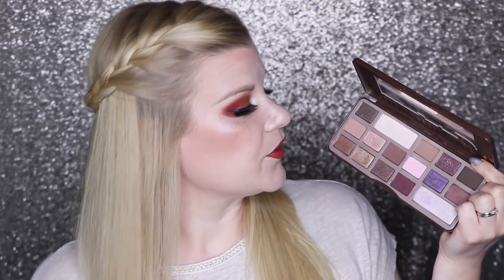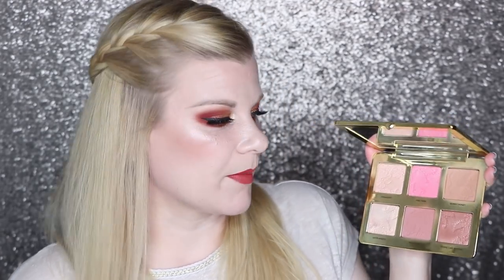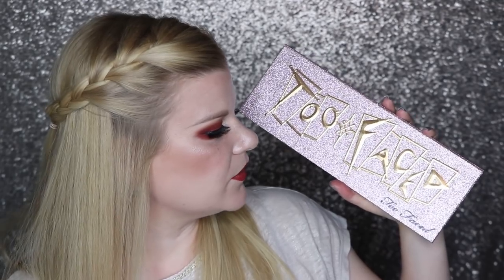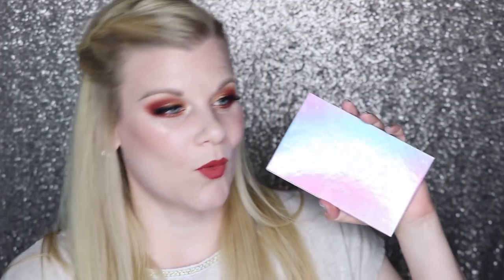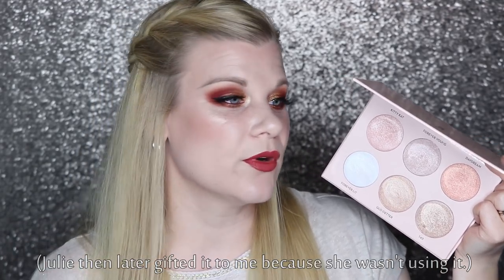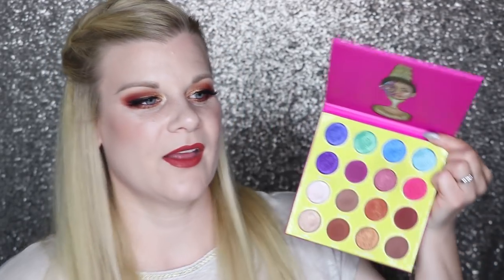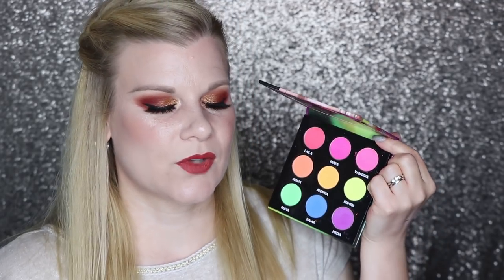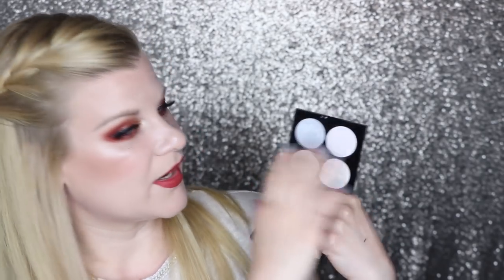My Palette Collection 2019 | Makeup Your Mind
PALETTES! Here's my whole collection of them!

TOO FACED
- Chocolate Bar
- Semi-Sweet Chocolate Bar
- Chocolate Bon Bons
- White Chocolate Bar
- Chocolate Gold*
- Sweet Peach
- Gingerbread Spice
- Just Peachy Mattes
- White Peach
- Natural Matte*
- Natural Eyes*
- Natural Face*
- Tickled Peach*
- Sugar Cookie*
- Sweet Peach Glow*
- Sparkling Pineapple
- Razzle Dazzle Berry
- The Little Black Book of Bronzers
- Love Flush Blush*
- Life's A Festival*
- Sugar Pop
- Peanut Butter & Jelly
- Peanut Butter & Honey
- Totally Cute*
- Natural Love
- Then & Now - 20th Anniversary
- Star Dust
- The Power of Makeup
- Peppermint Mocha*
- Eggnog Latte*
- Gingerbread Cookie*
- Natural Beauty*
- Super Fun Night*
- I Believe In Pink*
- Best Year Ever*
- Merry Macarons
- The Chocolate Shop

- Everything Nice
COLOUR POP
- Chasing Rainbows
- Yes, Please
- Just My Luck
- Ooh La La!
- It's My Pleasure
- Main Squeeze

- Mi Vida Loca Remix
- Metal Matte
- Shade + Light Eye
- 10th Anniversary
- Alchemist Holographic*

TARTE
- Off The Cuff
- Pin Up Girl
- Be A Mermaid & Make Waves*
- Make Believe In Yourself
- Tarteist Pro*
- Swamp Queen
- Tartelette Toasted
- Tartelette in Bloom*

- Not A Basic Peach*
- Rosé in the Air*
- Comfort Zone*
- California Roll
- My Glamour Squad*
- V.I.Purple*
- Stop Playing Safe*

- Modern Renaissance
- Moonchild Glow Kit
- Aurora Glow Kit
- Gleam Glow Kit
- Sweets Glow Kit
- Nicole Guerriero

VIOLET VOSS
- Sugar Crystals
- Holy Grail

URBAN DECAY
- Vice 3
- Alice Through The Looking Glass
- Naked
- Naked 3*
- Naked Heat
- Naked Reloaded*
- Nocturnal Shadow Box*
- Afterdark
- Electric

JUVIA'S PLACE
- Masquerade Mini
- The Zulu

SMASHBOX
- Culver City Corals
- Cover Shot Pinks + Palms
- Cover Shot Bold

CHARLOTTE TILBURY
- Vintage Vamp
- Dolce Vita*
- The Sophisticate

MAKEUP REVOLUTION
- Iconic Division
- Newtrals 2

NYX
- Off Tropic Shifting Sands*
- Off Tropic Hasta La Vista*
- Ultimate Edit Brights*
- Ultimate Brights*
- Ultimate Phoenix*

MORPHE
- Jaclyn Hill
- Dark Magic
- Ring The Alarm

SLEEK
- Ultra Mattes V2
- Ultra Mattes V1
- Original
- Acid
- Sunset
- Blush by 3 Lace
- Solstice

BENEFIT
- Cheekleader Mini Pink Squad*
- Cheekleader Mini Bronze Squad*

- Blush Tribe Neon Dreams
- Coloured Rained Queen of Hearts
- SauceBox Forbidden Fruits
- Zoeva Matte Spectrum
- Laura Mercier Artist
- Pinky Rose Bright Lights
- Fenty Beauty Moroccan Spice*
- Maybelline Soda Pop
- Sugarpill Feline Fancy
- Teeez Riot Extreme
- Viseart Editorial Brights
- Stila Sunset Serenade*
- Hourglass Ambient Lighting Blush
- QUO Highlight & Glow*
- MAC Art Library Flame-boyant
- BECCA x Jaclyn Hill Champagne Glow
- Revlon Galaxy Dreams*
- NARS Hot Tryst
MY MAKEUP:
Please see the description box of this video (I couldn't fit it in this one)